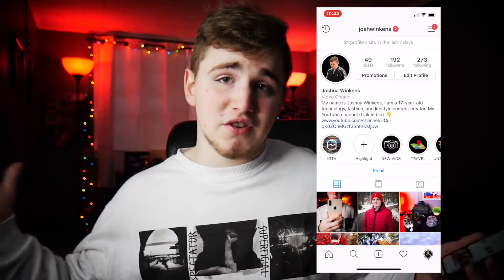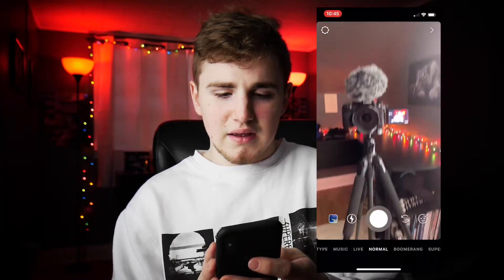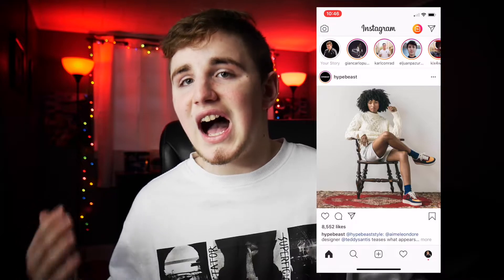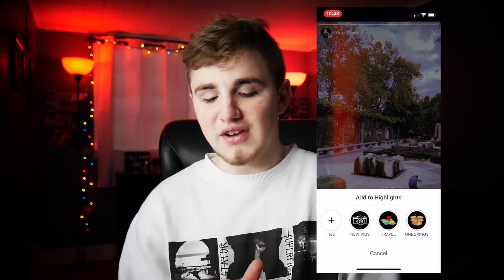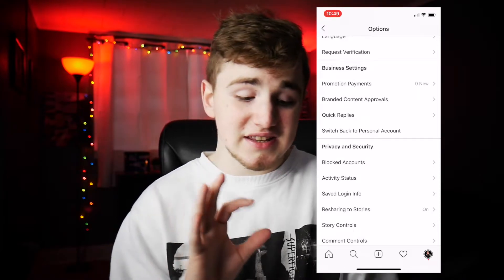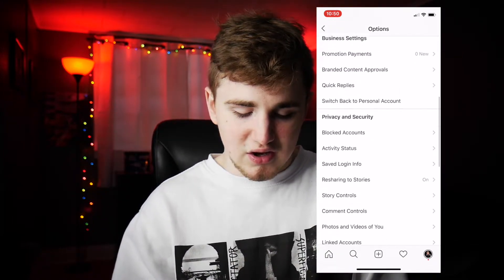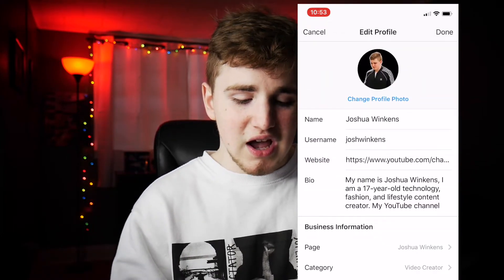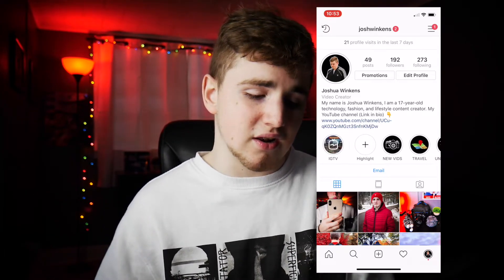How to GROW on Instagram in 2018 (Instagram Tutorial)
IN THIS VIDEO I WILL GIVE YOU MY TIPS ON HOW TO GROW ON INSTAGRAM!!

I’m a 17-year-old kid living in the United States. I am also a Filmmaker & Entrepreneur.